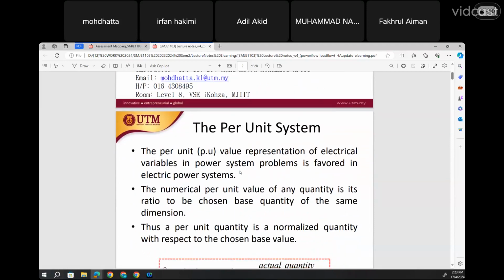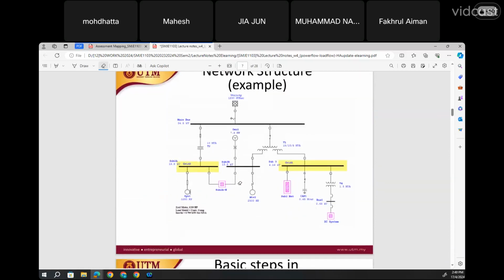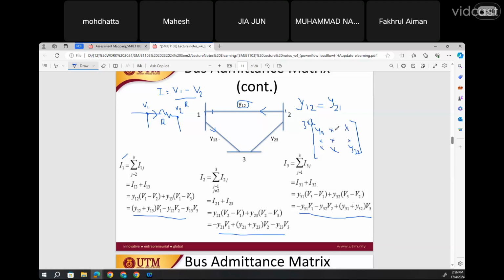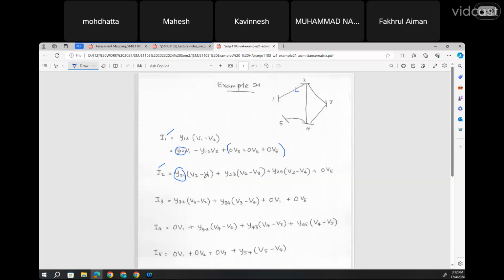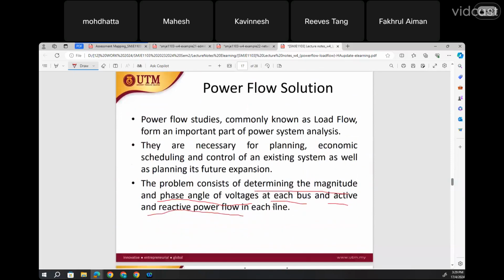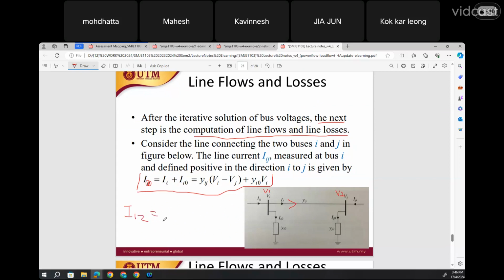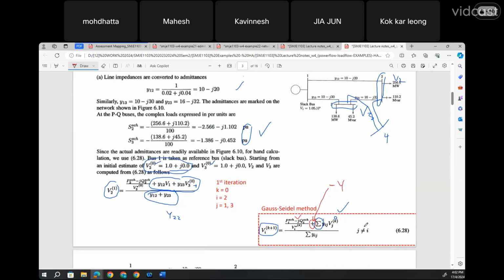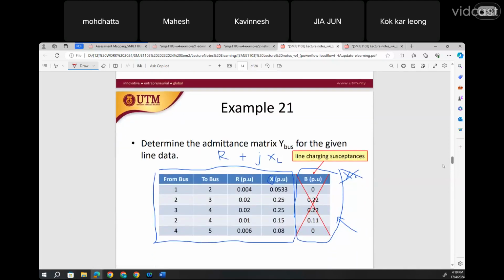SMJE1103 Lecture Week 5 20240417